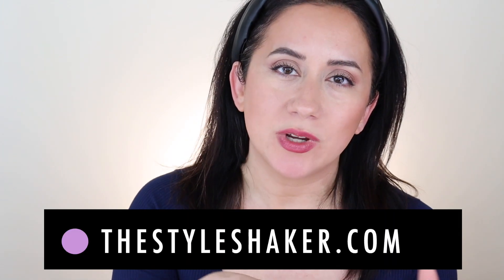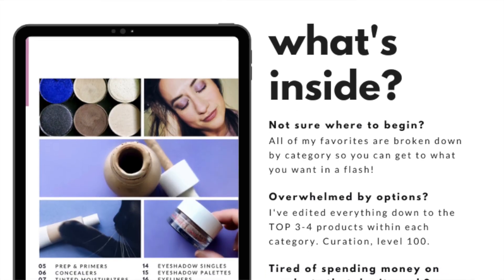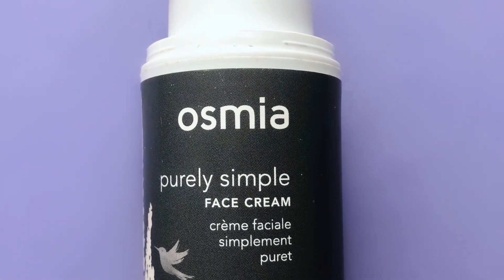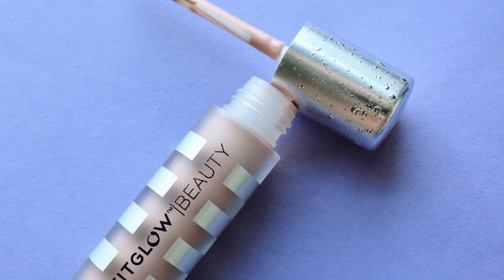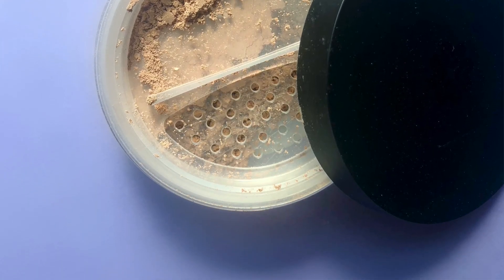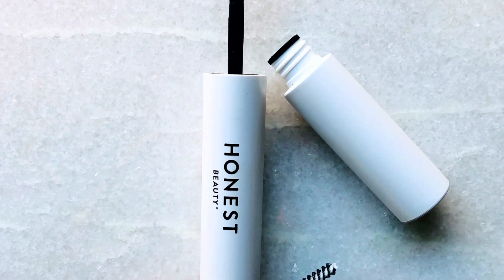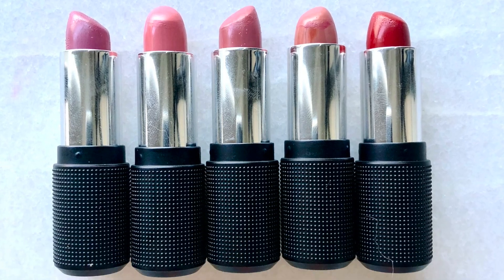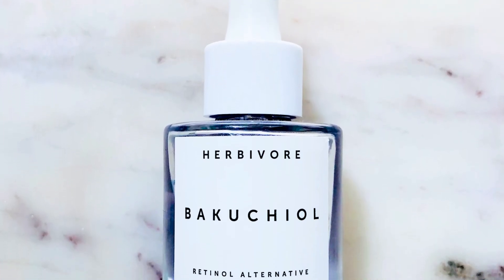10 FAVORITES from my NEW Britt's Picks Guide! | Best of Cleaner Beauty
All of my cleaner beauty favorites, all in one guide- the Britt's Picks guide, volume 2 is officially launched! In the meantime, I'm giving you a sneak peek inside and sharing a few favorites you'll see in there.

-Britt

✸ Fitglow Correct + Natural Color Corrector in Peach*- $42.00 | Full Scorecard review
✸ Jane Iredale Liquid Minerals Foundation in Suntan- $55.00 | Scorecard post
✸ Lily Lolo Mineral Foundation SPF 15 in Cool Caramel- $22.00 | Full Scorecard review
✸ Maya Chia Highlight of the Day in Happy Hour- $42.00 | Full review
✸ Honest Beauty Extreme Length Lash Primer And Mascara- $14.99

✔ B R I T T ' S P I C K S: Get your hands on the next digital download guide filled with all of my favorites, by category!